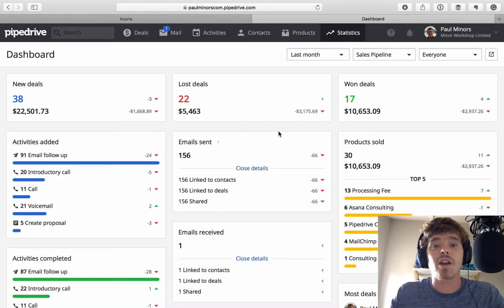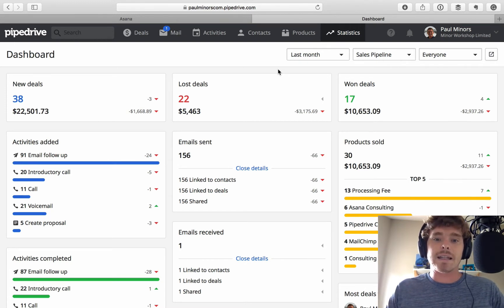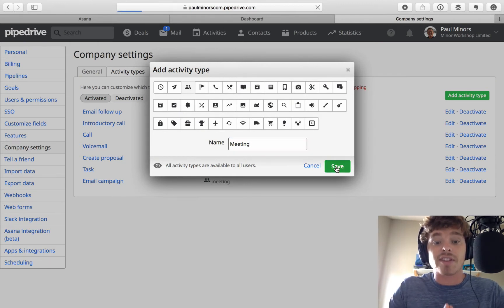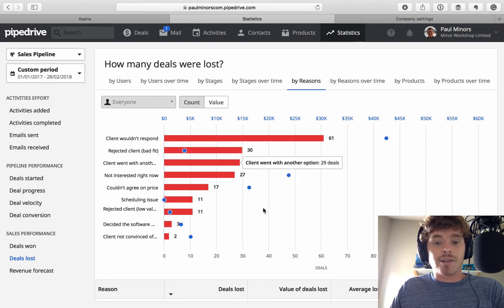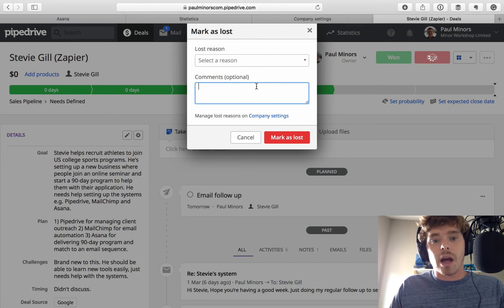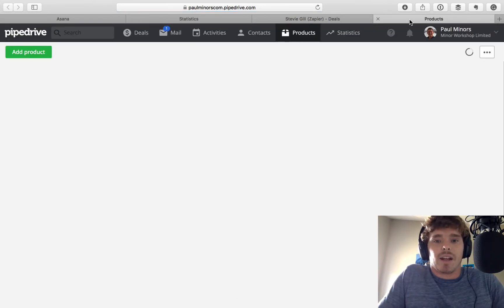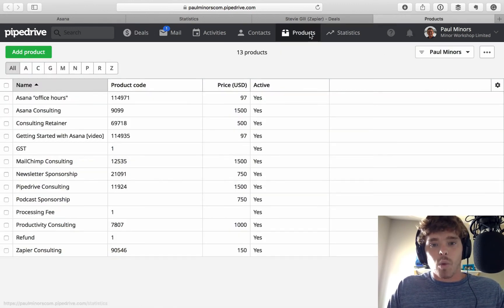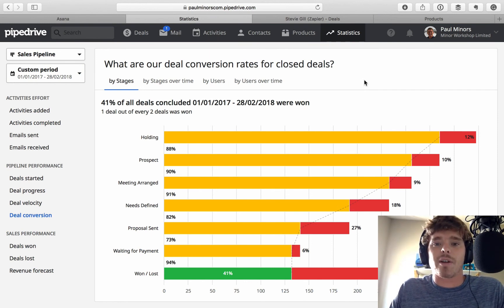How to improve sales reporting in Pipedrive (Video #5)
Reports are one of Pipedrive's best features. However, the quality of the data in the reports largely depends on how you use Pipedrive. In this video, I share some tips for creating better reports.